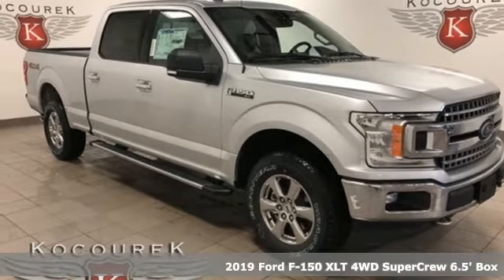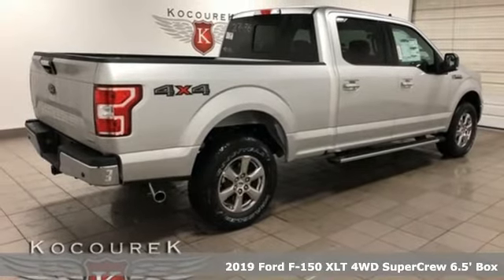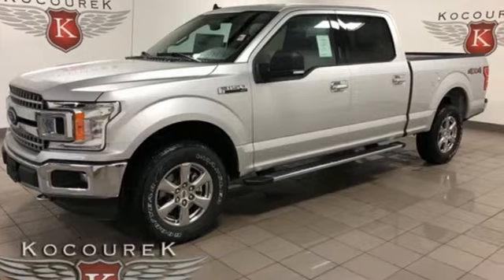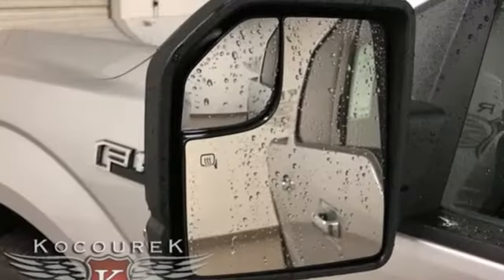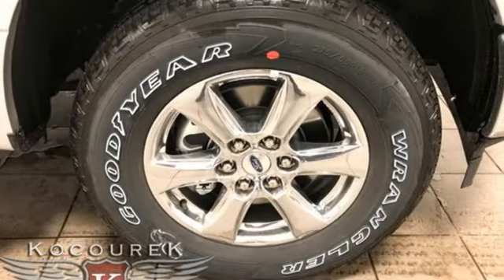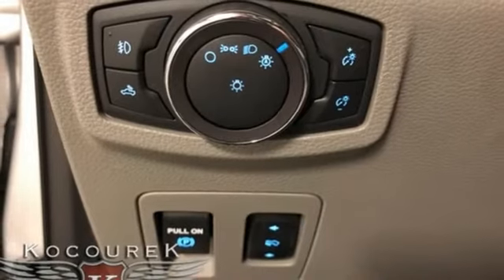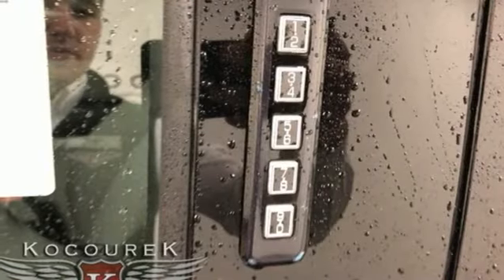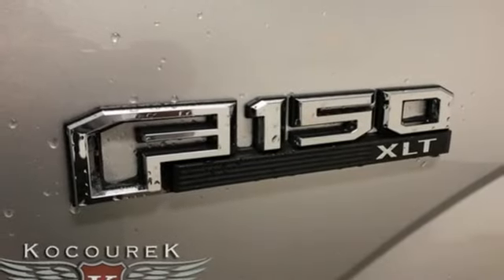New 2019 Ford F-150 Wausau, WI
Year: 2019
Make: Ford
Model: F-150
Trim: XLT
Engine: EcoBoost 3.5L V6 GTDi DOHC 24V Twin Turbocharged
Transmission: 10-Speed
Color: Silver
Interior: Medium Earth Gray
Stock #: 1174F
VIN: 1FTFW1E43KFC24082

Address:
2727 North 20th Ave